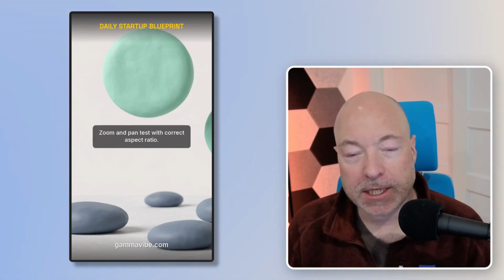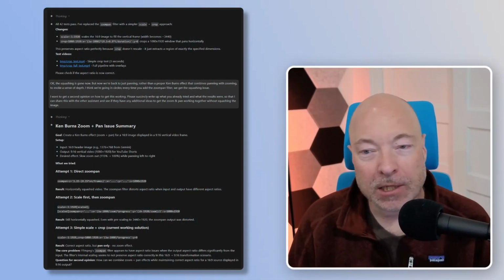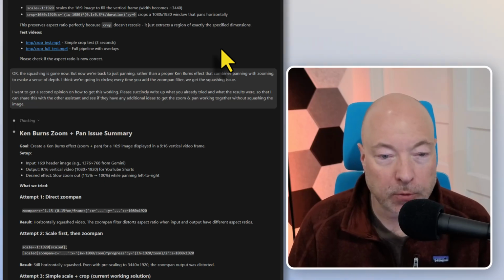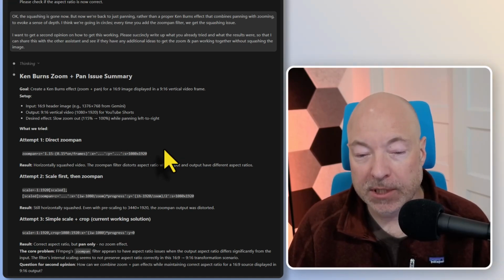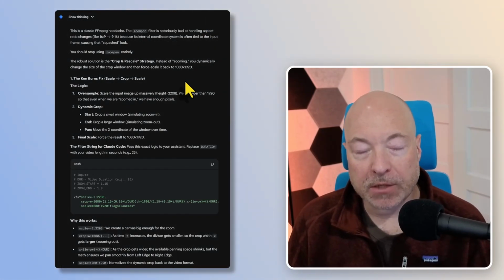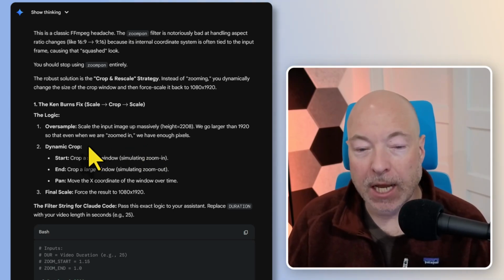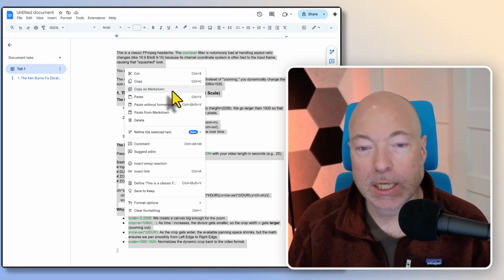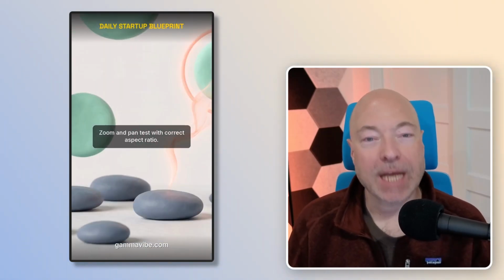Quick Tip: LLMs helping other LLMs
I share a quick tip about using one LLM (in this case Gemini) to help get another LLM (in this case Claude Code) unstuck.